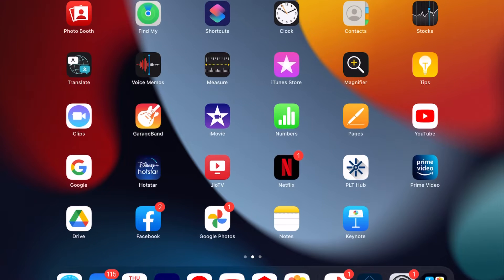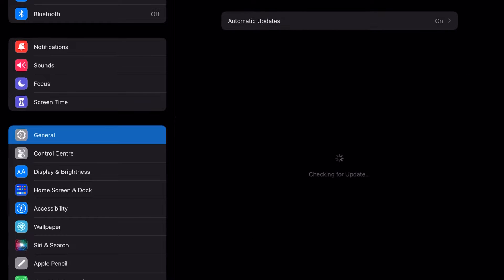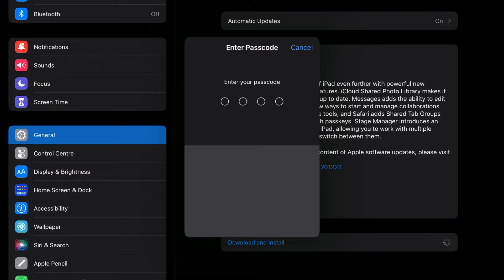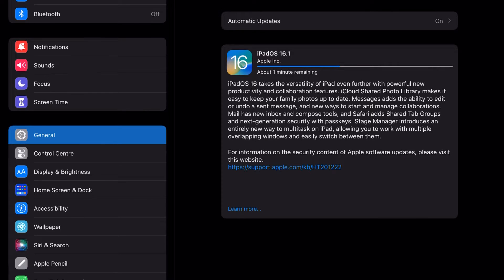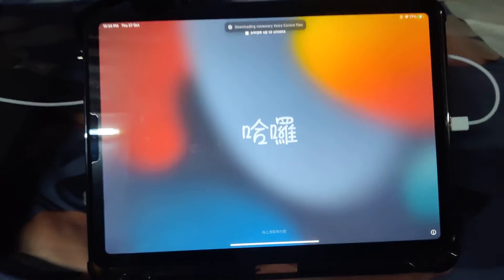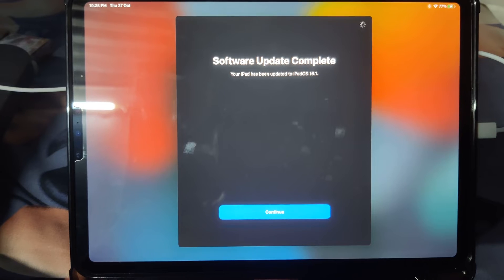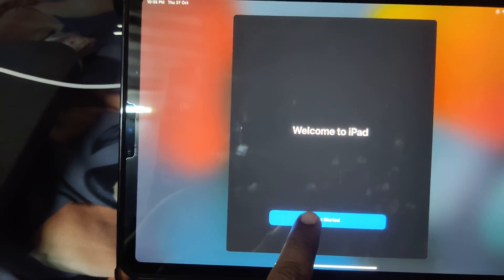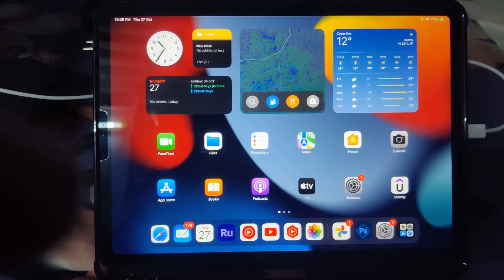Apple iOS 16.1 download for iPad Pro and first glance after download